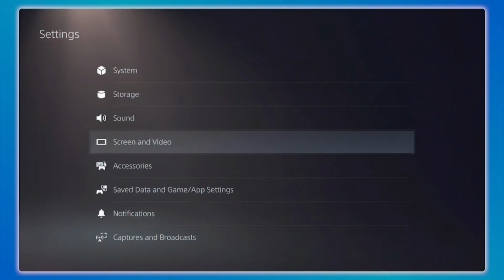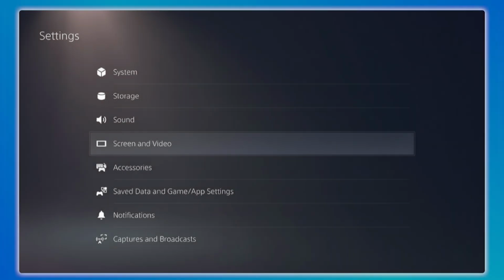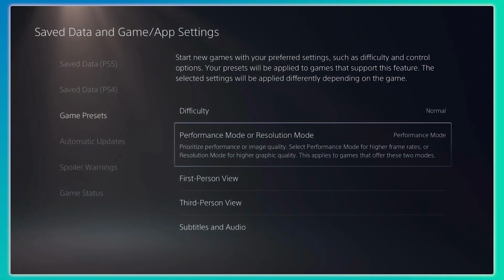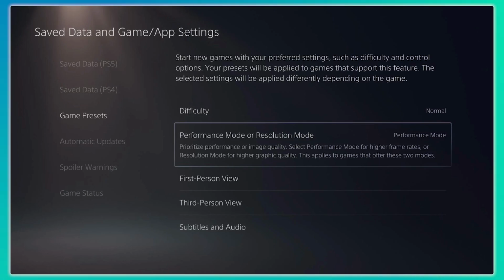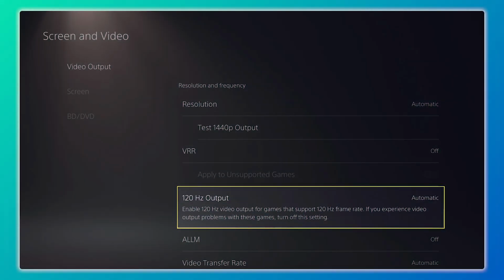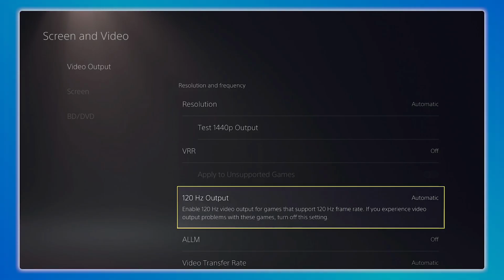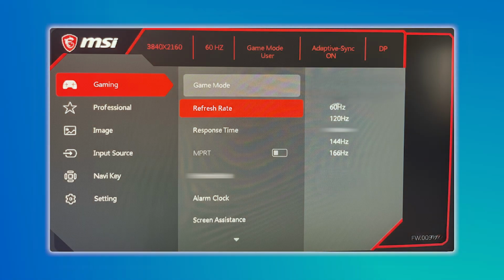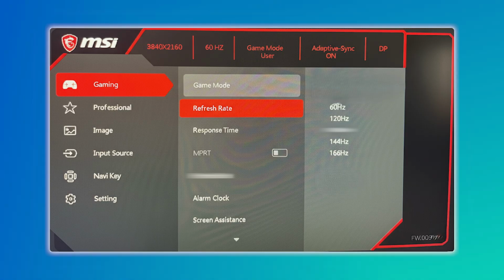How To Make Your MSI Monitor 144Hz On PS5 - Simple Guide (2026)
Want to enable 144Hz on your MSI monitor for PS5 gaming? This guide will show you how to unlock the full potential of your MSI monitor for smoother gameplay on your PS5.